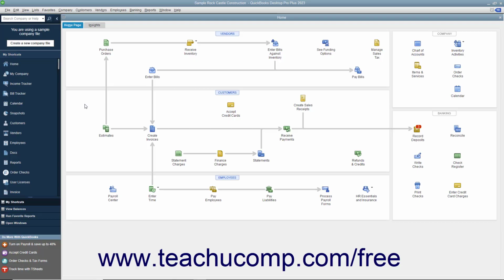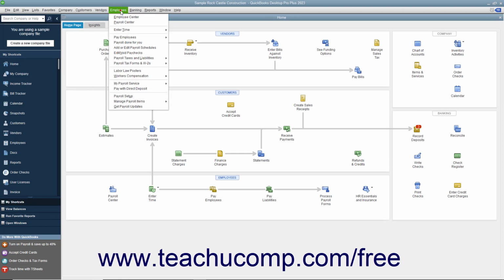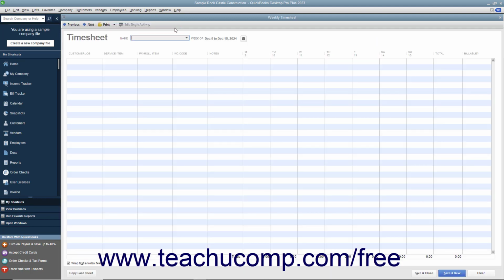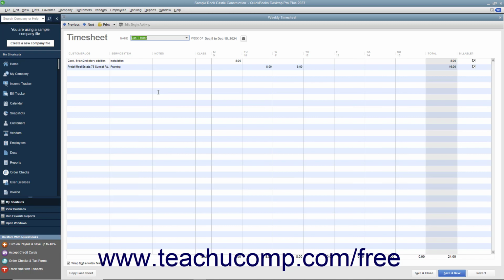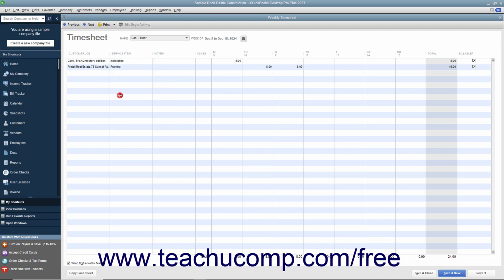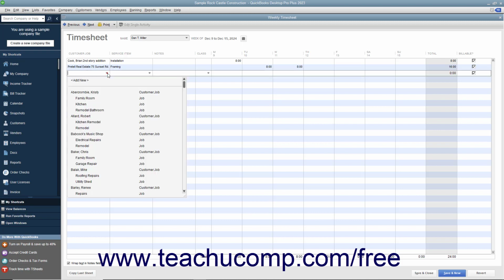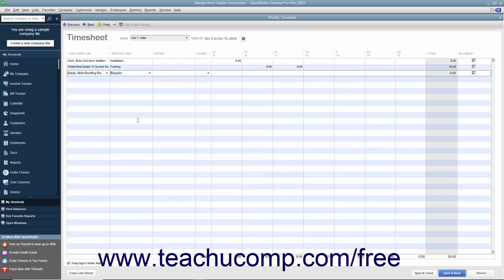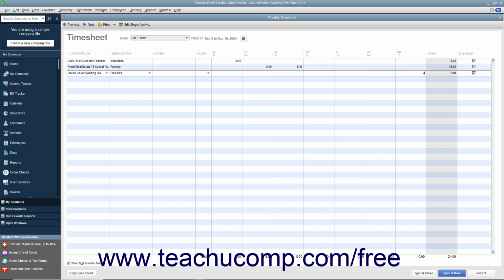Learn How to Use Weekly Timesheets in Intuit QuickBooks Desktop Pro 2023: A Training Tutorial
This QuickBooks tutorial video shows you how to track time using the Weekly Timesheet window in QuickBooks 2023.

This QuickBooks Desktop tutorial video helps you learn how to use the Weekly Timesheet window to enter time tracking data in QuickBooks Desktop 2023. This video is from our complete QuickBooks training, _Mastering QuickBooks Made Easy_ ™. *To get the full QuickBooks training, please visit:*